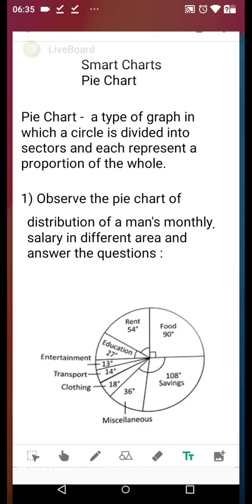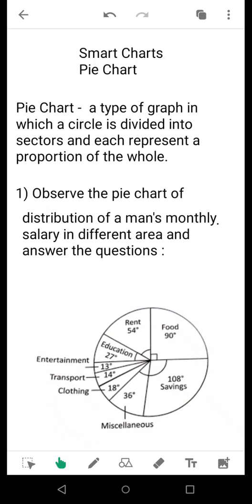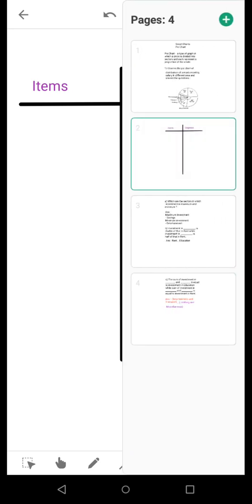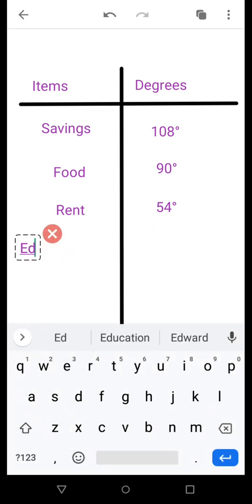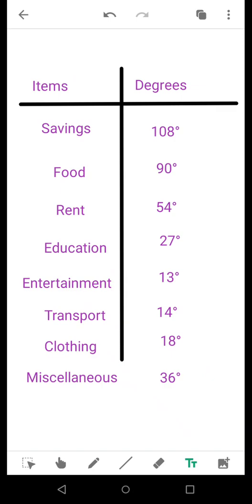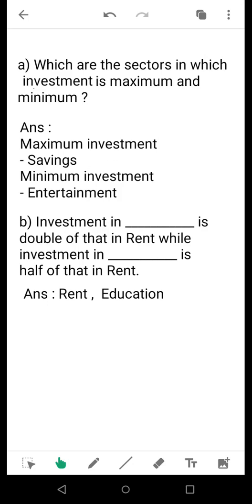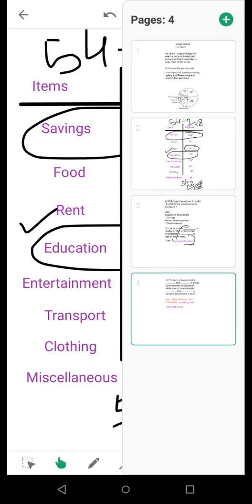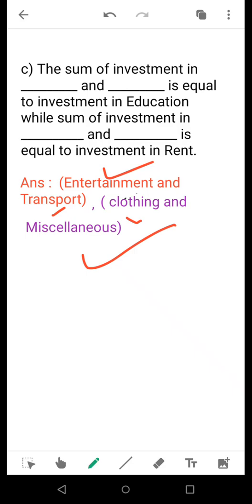SMART CHARTS VIDEO 6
PIE CHART BASED SOLVED EXAMPLE-